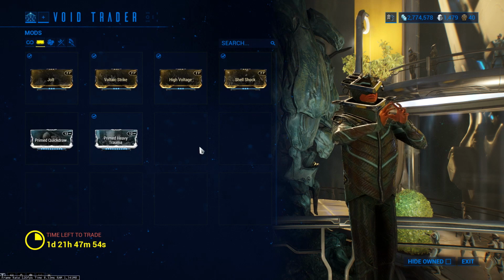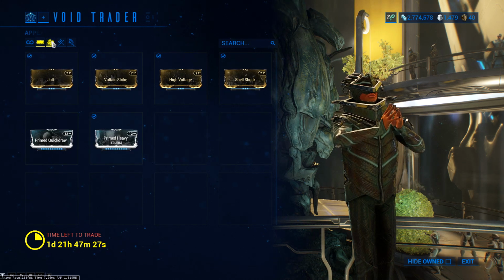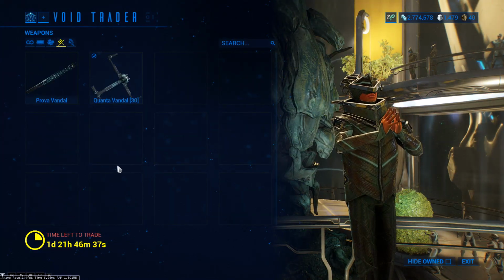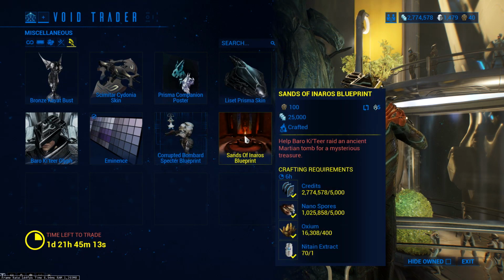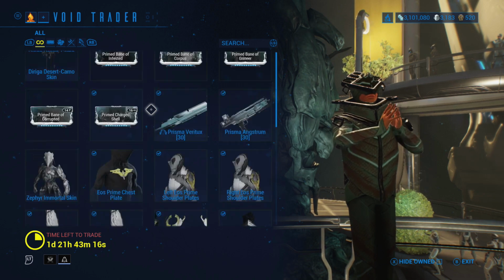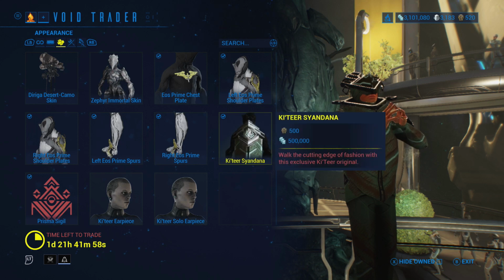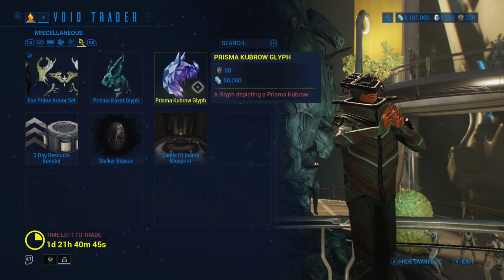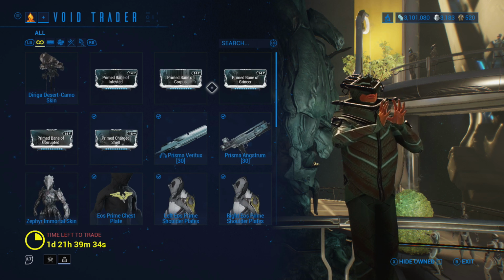Baro Ki'Teer Inventory Rundown - July 19, 2019 (PC & Console)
Baro Ki'Teer items on PC and Console July 19th, 2019.
PC - 00:22
Console - 5:00

If you're interested in my Glyph swing by a live stream on Twitch!

New players can use this link to get a free 7 day Affinity (XP) booster on Warframe!